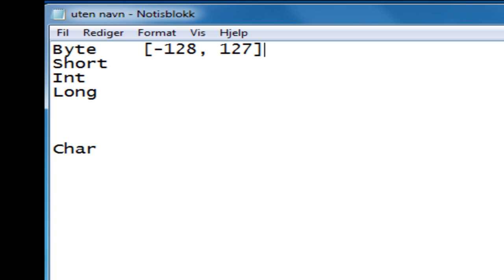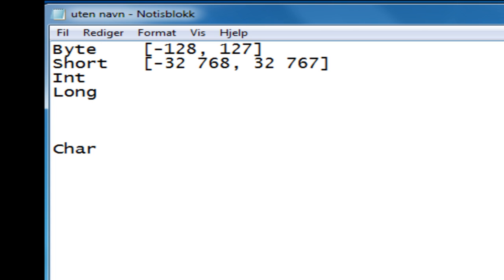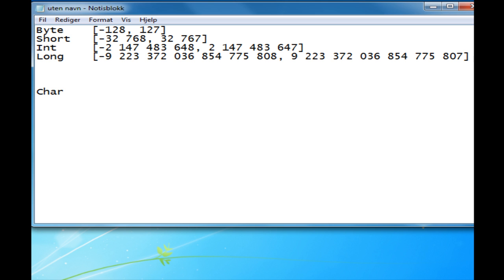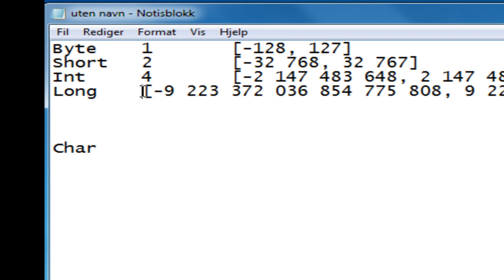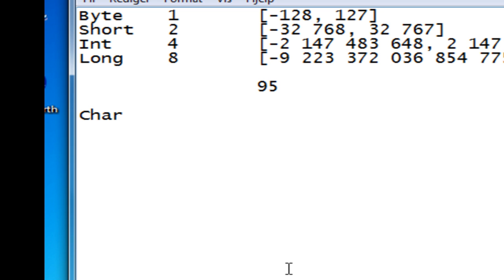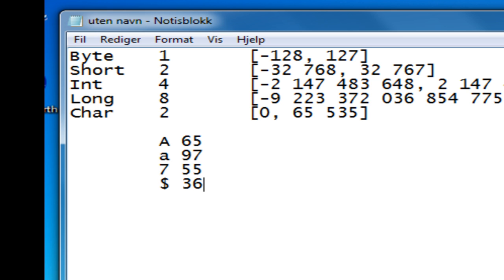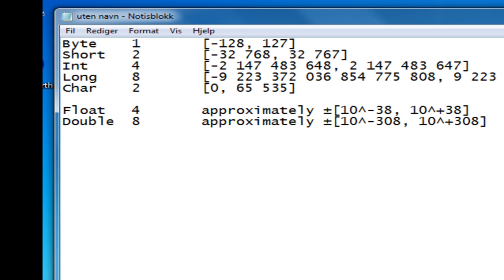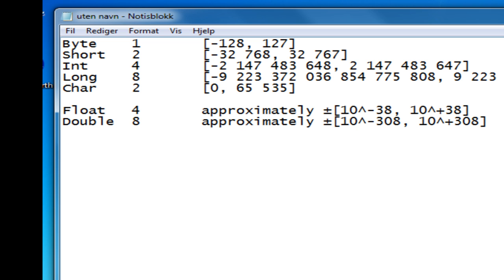Java Programming Tutorial 04 Primitive Datatypes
Here we learn a little bit about Java's 8 primitive datatypes. It might not be that interesting, but it's something you just have to know a little bit about.